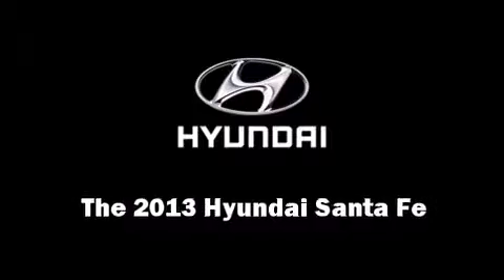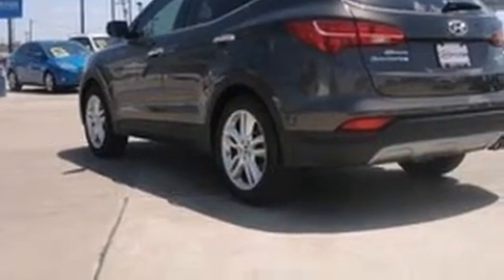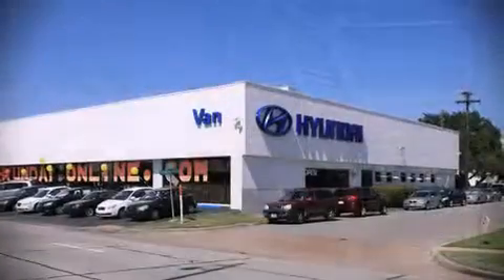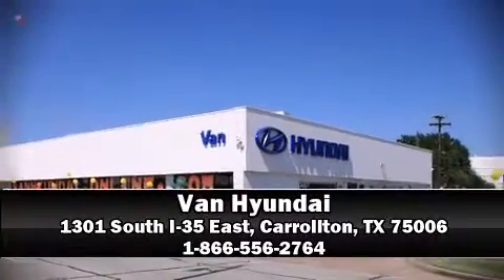2013 Hyundai Santa Fe Sport in Carrollton, TX 75006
Van Hyundai
1301 South I-35 East

The 2013 Hyundai Santa Fe. Under the hood you'll find a 4 cylinder engine with more than 170 horsepower, and for added security, dynamic Stability Control supplements the drivetrain. Top features include front bucket seats, a rear window wiper, 1-touch window functionality, a tachometer, air conditioning, remote keyless entry, cruise control, and much more. Take assurance in side curtain airbags, providing head protection in the event of a severe collision. Our sales reps are knowledgeable and professional. We'd be happy to answer any questions that you may have. Stop by our dealership or give us a call for more information.